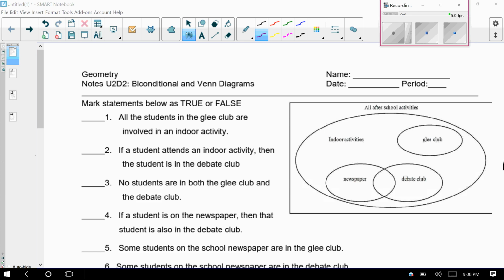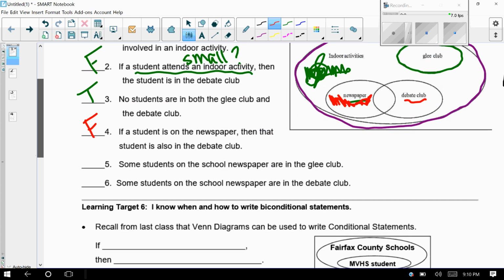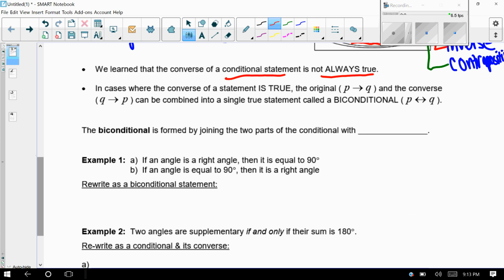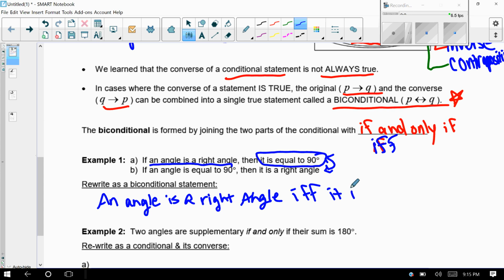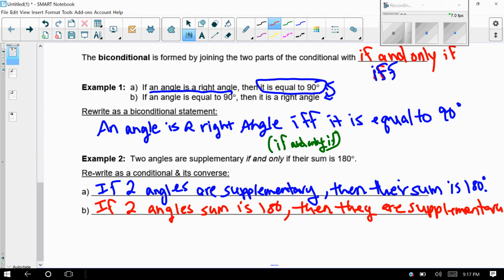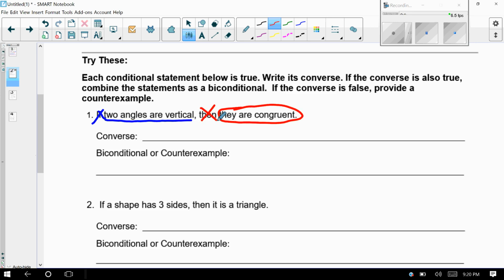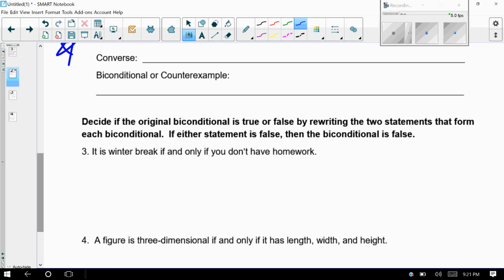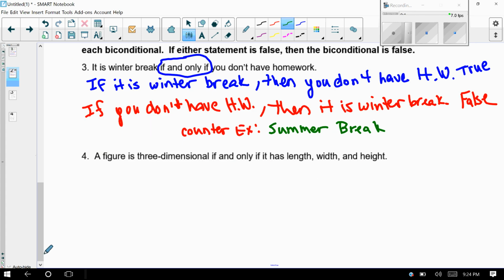U2D2 Logic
Bi-conditional